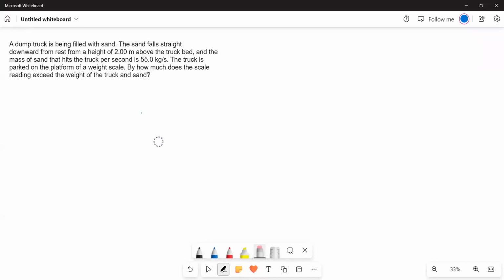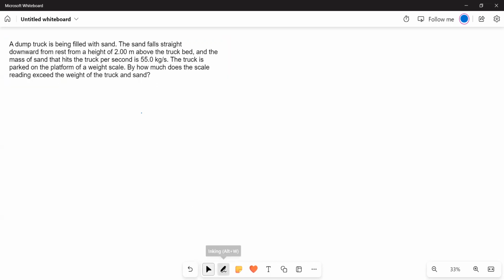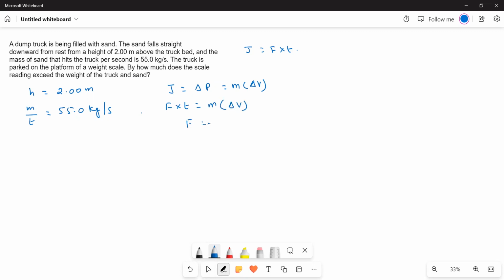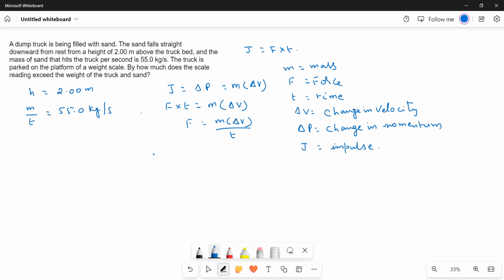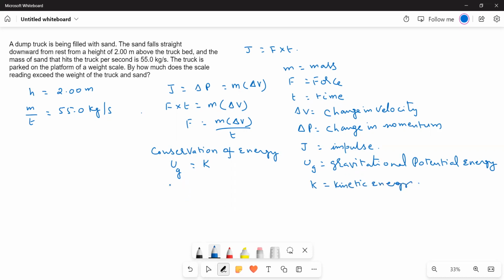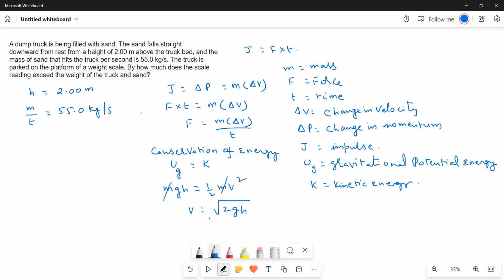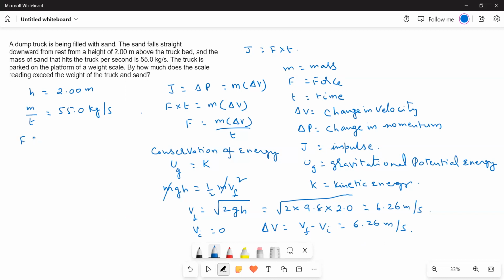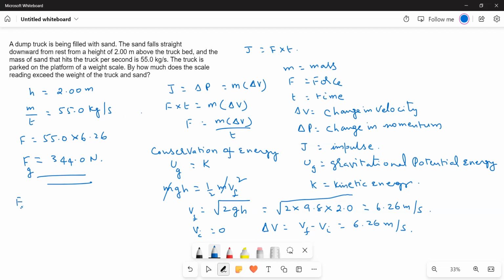Multiple concept problems based on energy, impulse-momentum theorem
A dump truck is being filled with sand. The sand falls straight downward from rest from a height of 2.00 m above the truck bed, and the mass of sand that hits the truck per second is 55.0 kg/s. The truck is parked on the platform of a weight scale. By how much does the scale reading exceed the weight of the truck and sand?